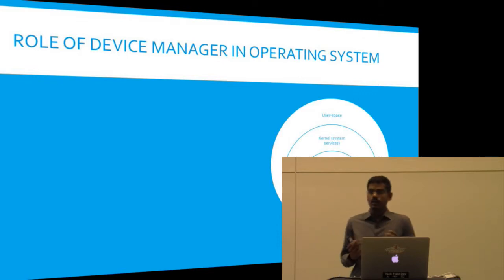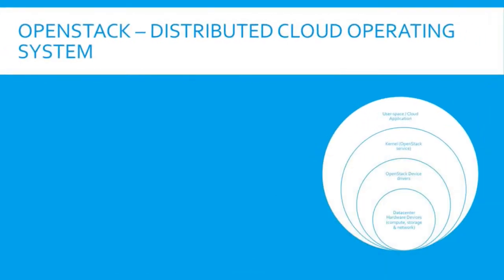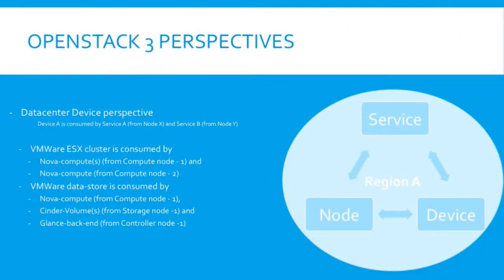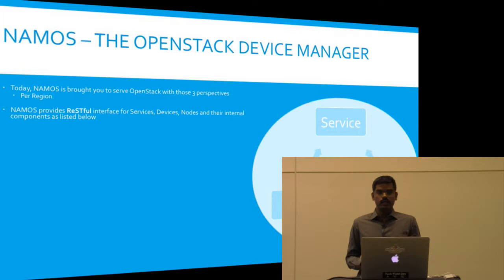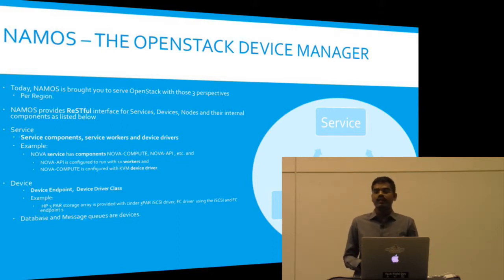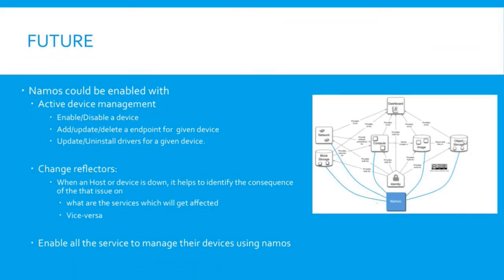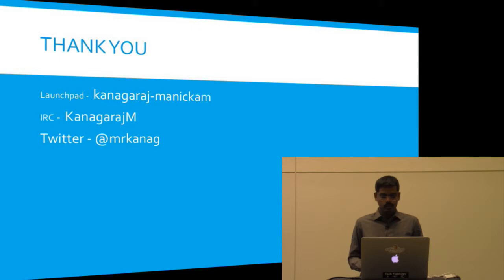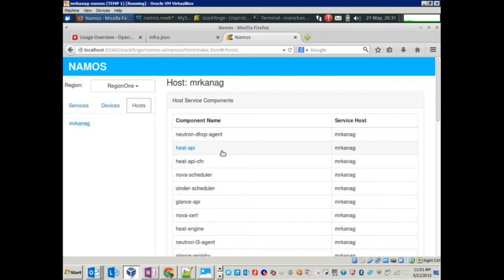2015 OpenStack Vancouver - KANAGARAJ MANICKAM – namos openstack device manager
Like keystone does for user management namos does for device management for all services.